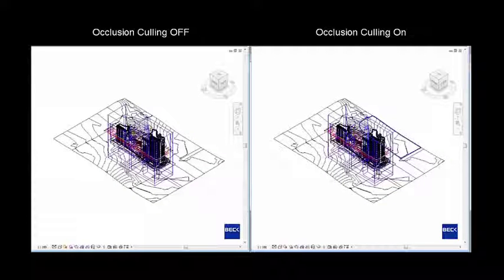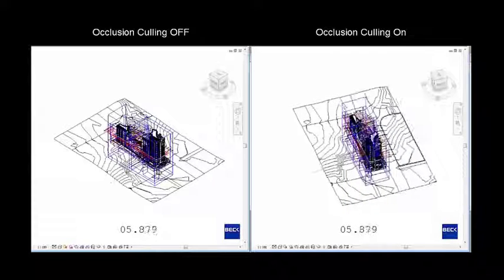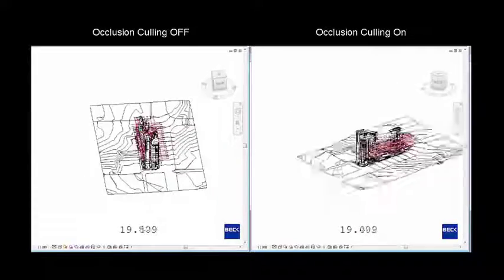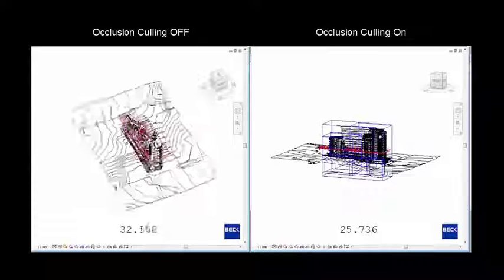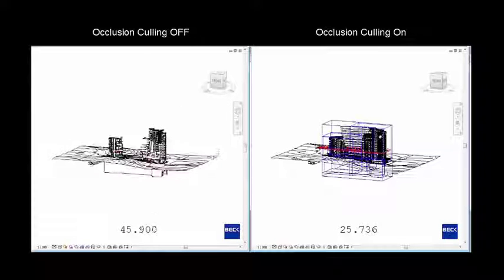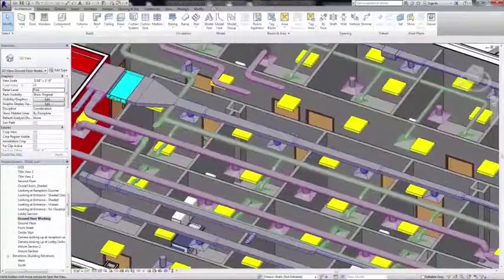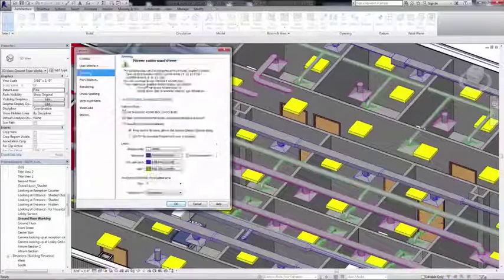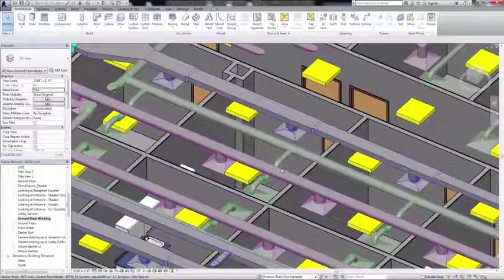Revit: Rendimiento mejorado del software [ENG]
Trabaja de forma más eficaz con software más rápido.

Experimenta un rendimiento de Revit mejorado de forma significativa con numerosas optimizaciones internas y mejoras en más de 100 funciones.